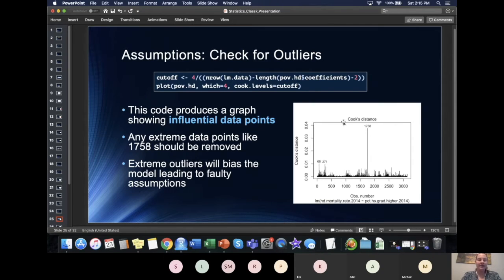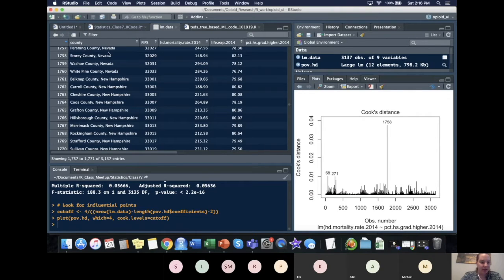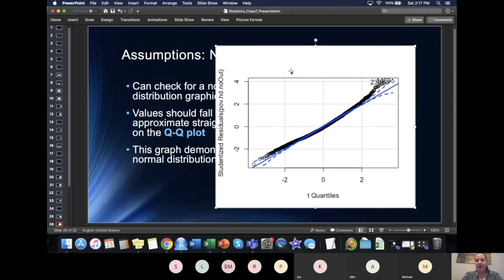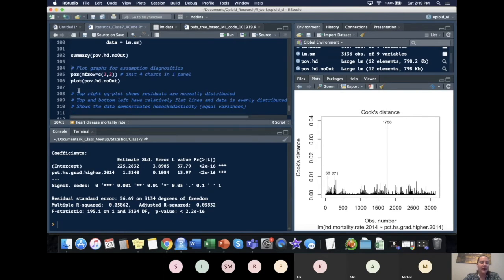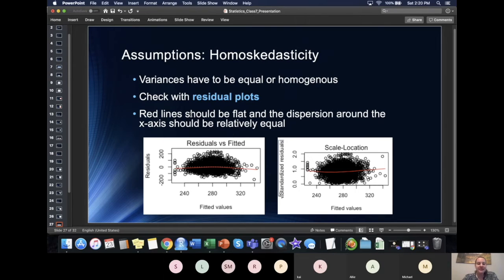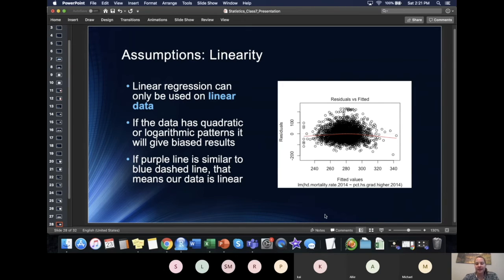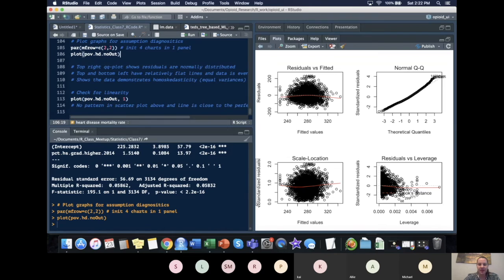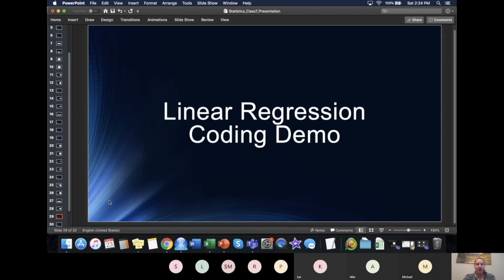Linear Regression Assumptions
This video covers the assumptions of linear regression that must be met for your test to be valid. These assumptions include: outliers, normally distributed errors, homoskedasticity, and linearity. If these assumptions are violated, it is likely your test is biased or invalid.